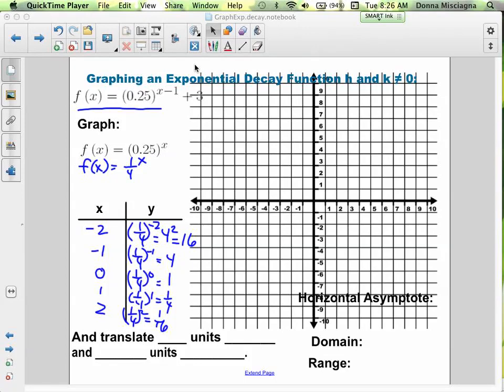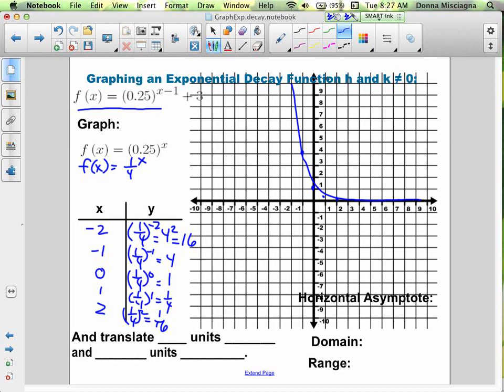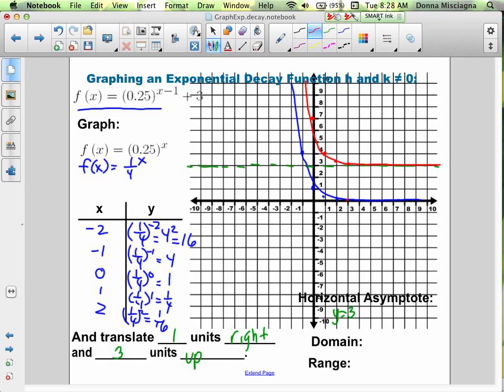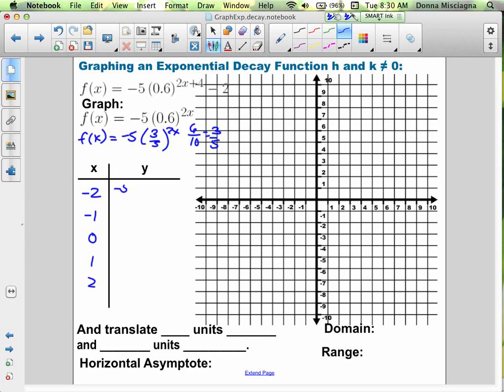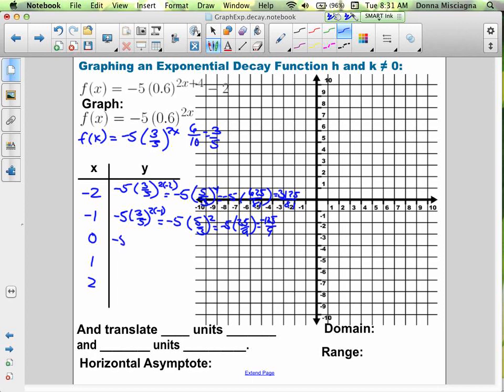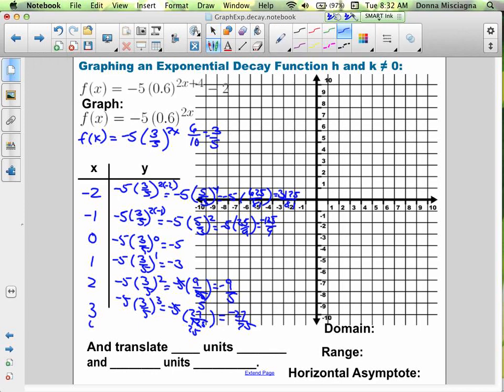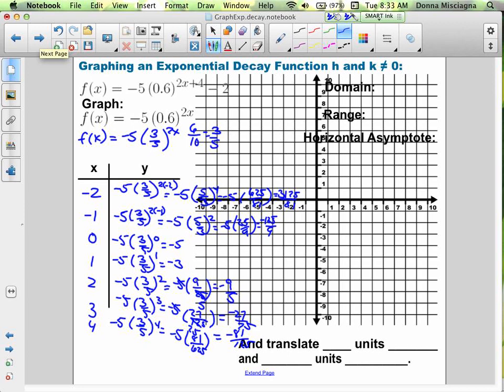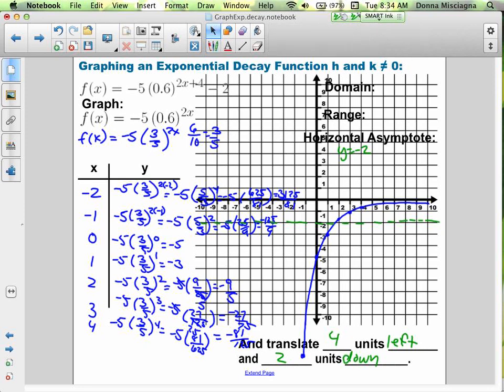Graphing Exponential Decay conclusion Broadband